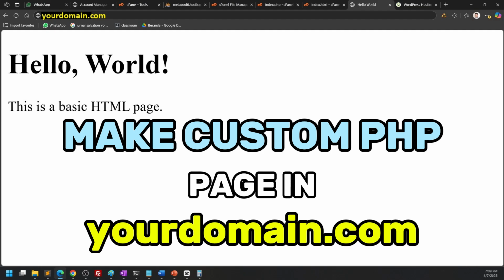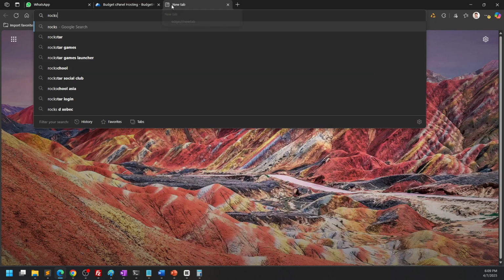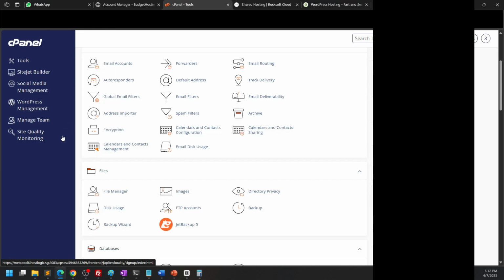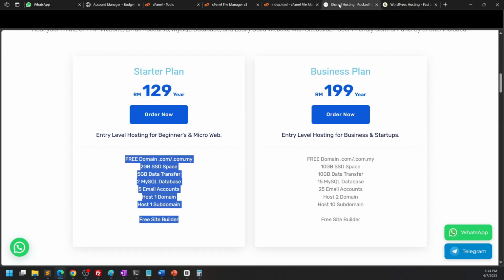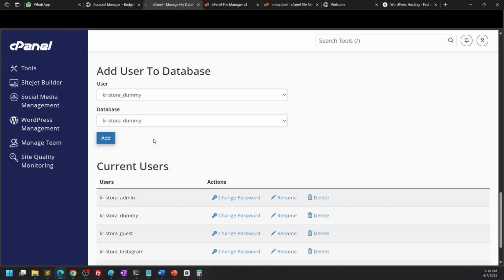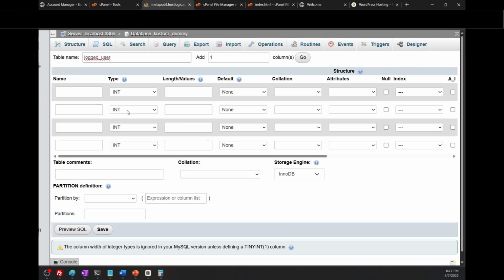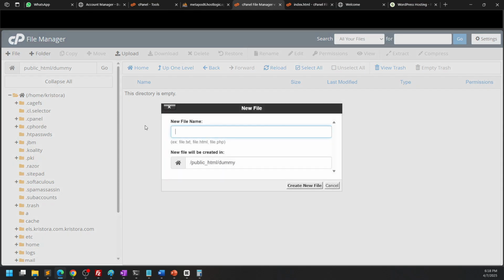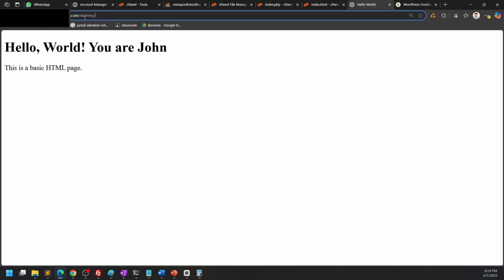How to Upload Your PHP Website/Code to a Domain with Hosting (CPanel & MySQL Tutorial)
In this video, I'll show you how to upload your custom PHP files to a real web hosting server and connect them to a MySQL database — all through CPanel.
🔧 Whether you're launching a basic website or a dynamic PHP app, this step-by-step guide covers:

* Choosing a hosting provider and domain
* Using CPanel and File Manager
* Setting up your public\_html directory
* Creating a database and user in MySQL
* Accessing your site online and running dynamic PHP code

💡 Ideal for beginners and intermediate developers who want to move from localhost (XAMPP/WAMP) to a live server.

🔍 What You’ll Learn:

* Uploading and editing PHP files online
* Setting up MySQL via CPanel
* Using phpMyAdmin to create tables and insert data
* Dynamically displaying data from a database on a webpage
* Best practices for managing database users and privileges

php web hosting, upload php website, cpanel php tutorial, php mysql tutorial, public_html, php hosting, mysql database setup, php file manager, dynamic php website